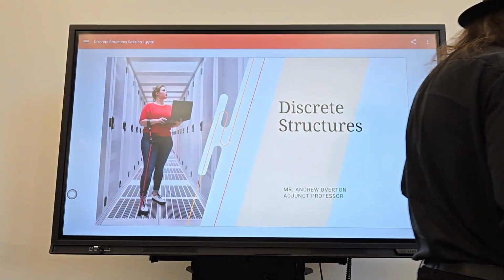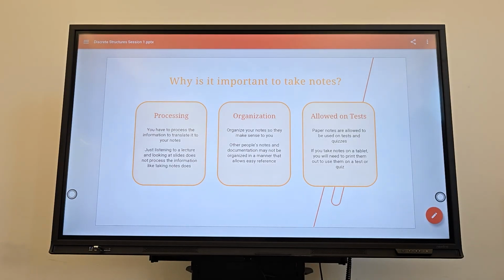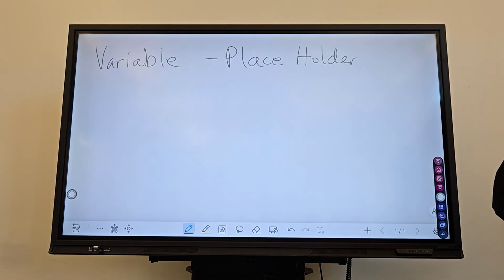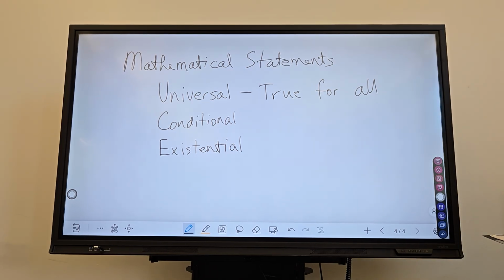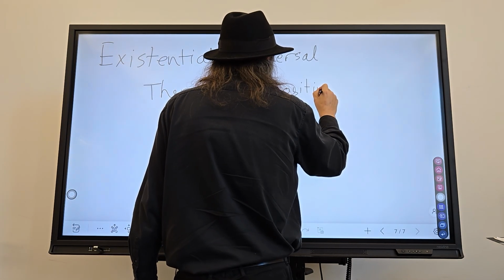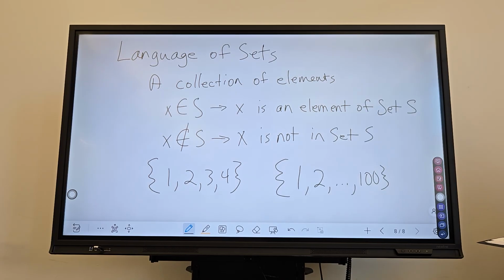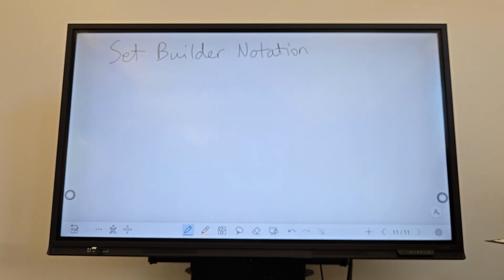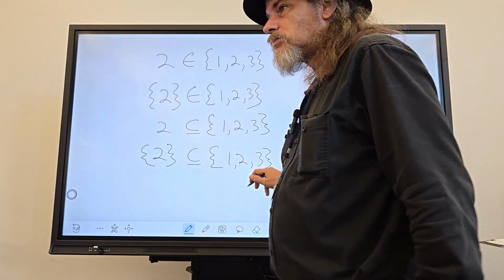Discrete Structures 8-21-2025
In this lecture we discuss variables and sets.